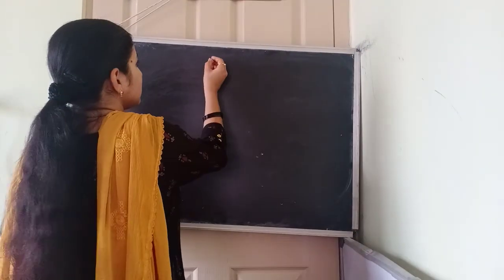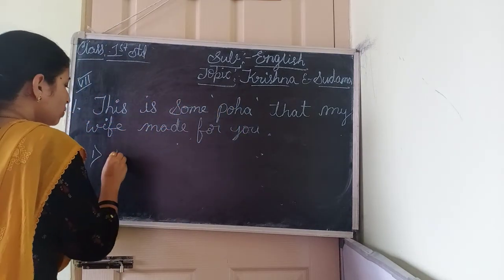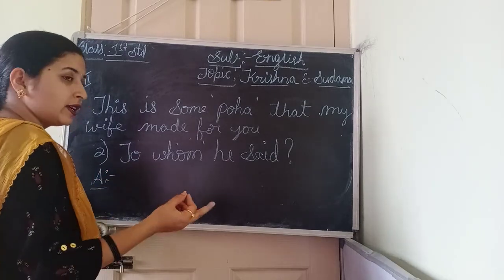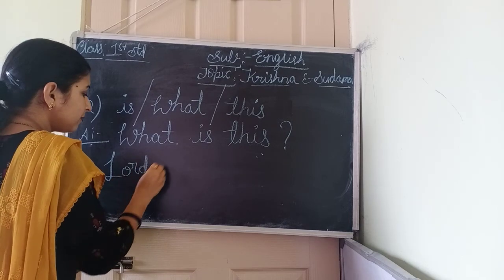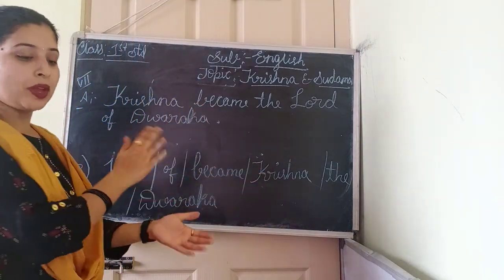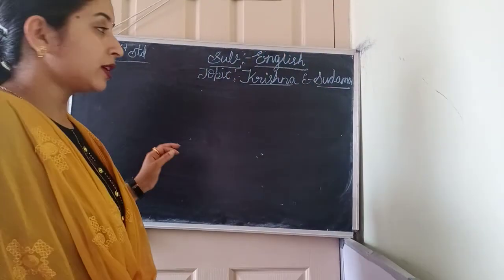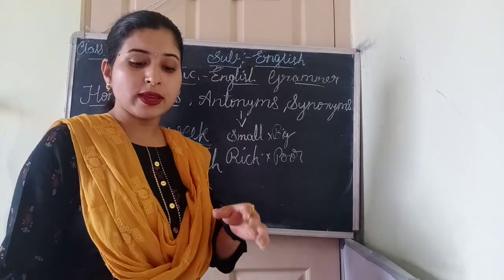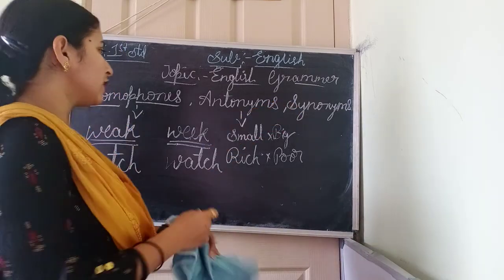English grammer(homophones, antonyms, synonyms)